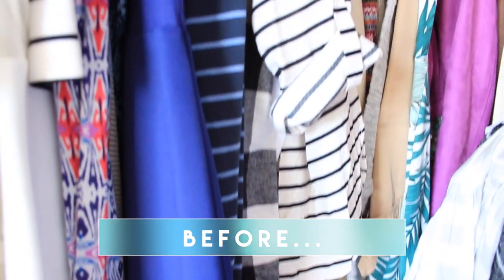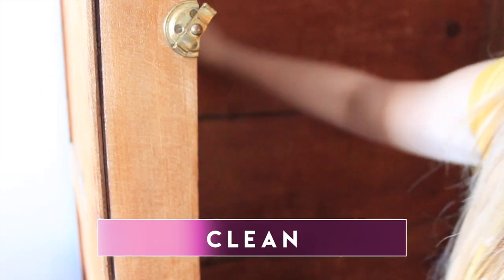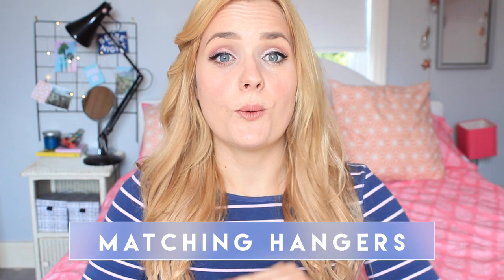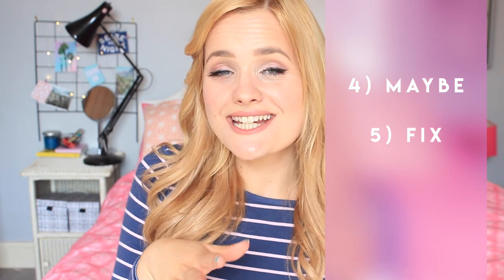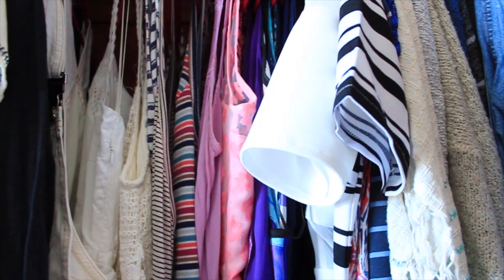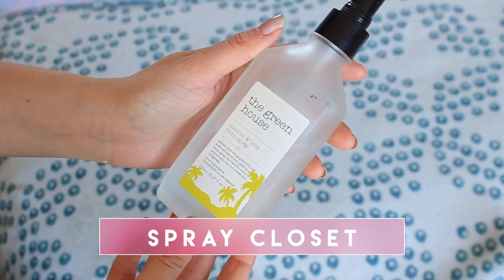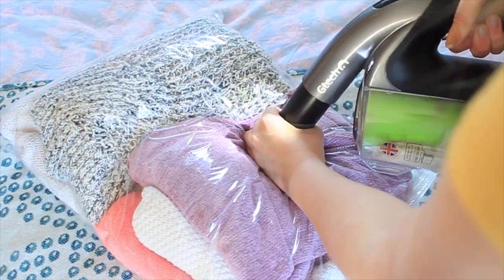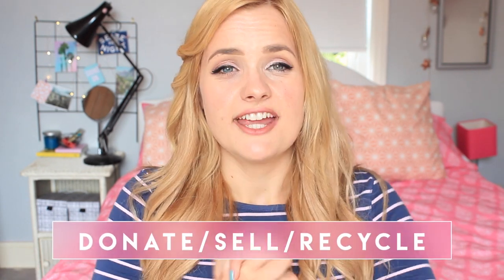How To Clean and Organize your Closet | Life Hacks 2016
Here's how I clean and organize my closet (or my wardrobe and dresser drawers). This will help you organize your seasonal clothes, declutter, clean and minimise the mess in your space

s n a p c h a t : hermione-xo